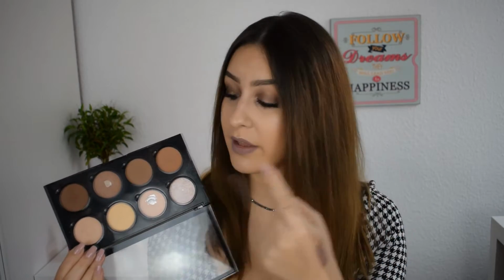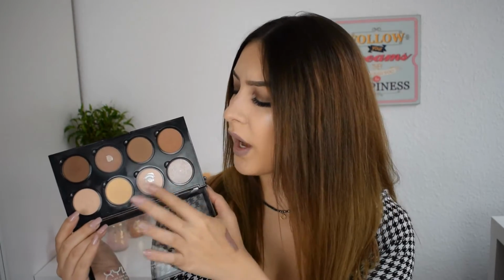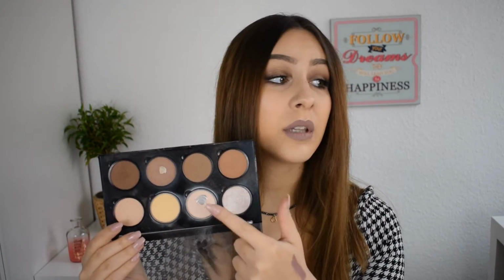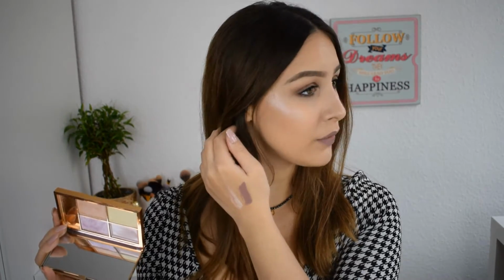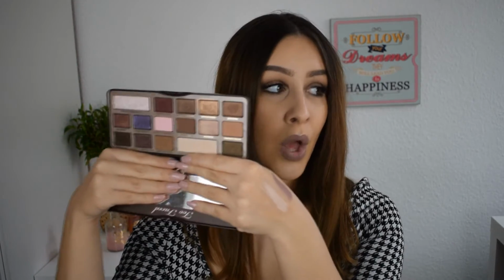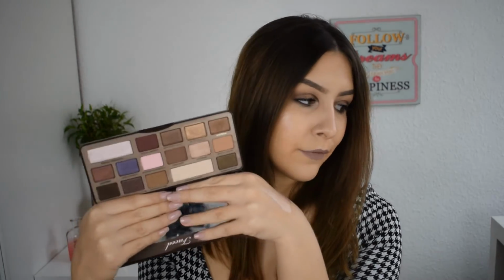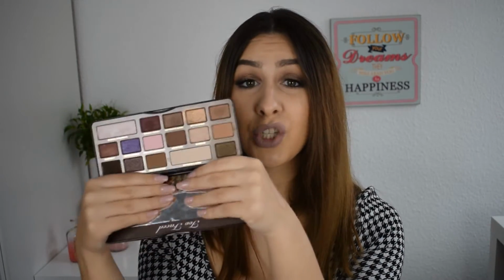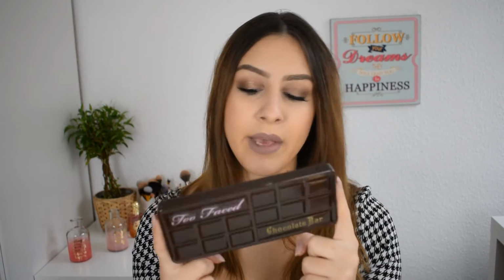October Favorites 2016♡ Affordable & High End Makeup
Hey guys! Today I'm going to be showing you my absolute favourites for October 2016! I'm also doing live swatches and quick mini reviews to show you why i trully love these products! Hope you guys enjoy! Much Love xxx

♡ Products mentioned:

- Maybelline Fit me! Foundation in 120